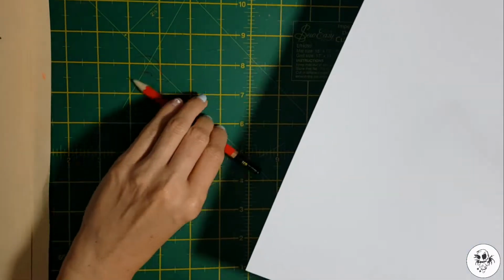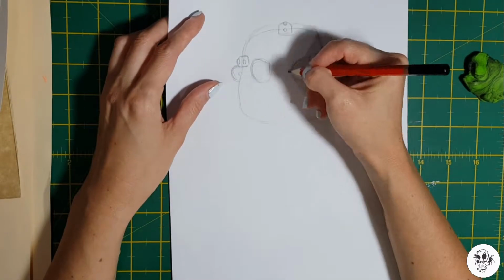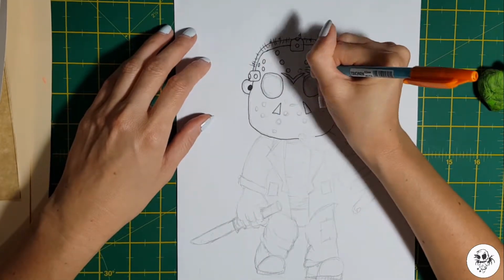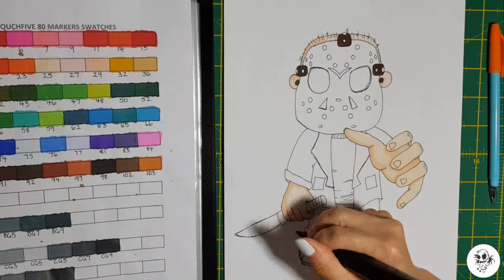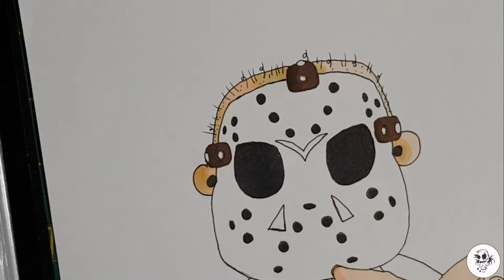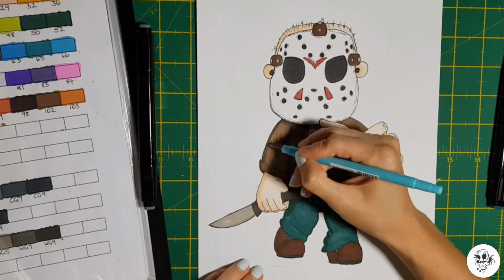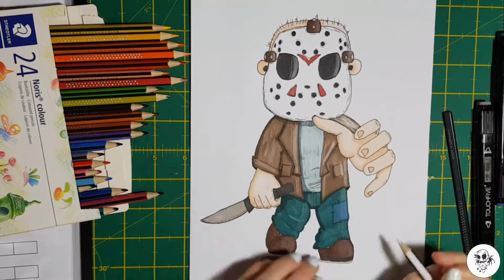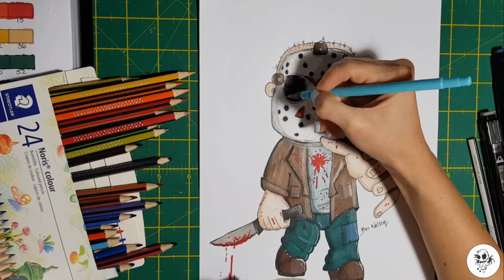Speed Draw | Jason Voorhees | Touch Five Marker Illustration | HALLOWEEN HORROR ART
Episode 50 - I got my Halloween on and finally drew Jason Voorhees from Friday the 13th. You have been warned. Commentary is a bit choppy as I recorded it over a few days when I could. I am really starting to become a fan of these alcohol markers and I can't wait for the day I can afford my very own Copics!

EQUIPMENT IN THIS VIDEO:
* Touchfive Alcohol Markers 80 Colour Set (Same set but different name and cheaper than Wish)
* Uniball Signo White Gel Pen
* Staedtler Noris Colouring Pencils

EQUIPMENT I USE TO CREATE MY EVERYDAY DRAWINGS:
• Langnickel Mini Tin portable Water Colour Set (This is my exact set)
• American Craft Precision Pens Black (Exact set I use)
• Faber Castel Graphite Pencil set
* Faber Castell Connector Pens Set
* Staedtler Art Kneaded Eraser

• Video editing software I use - Corel VideoStudio
• Nikon D3300 Camera used to film my videos
• How I make my patterns and photo editing - CoreDraw Graphics Suite

- for online courses, free patterns, blogs, products to get started and promotions.
- this is where I sell my toy patterns (this can be accessed from my website above as well).
- (I live here the most) for all the latest updates and other stuff I like to share with my fans.